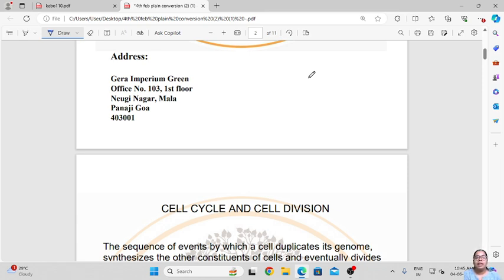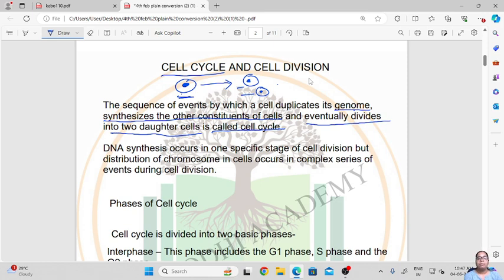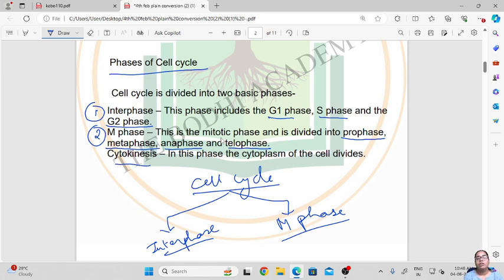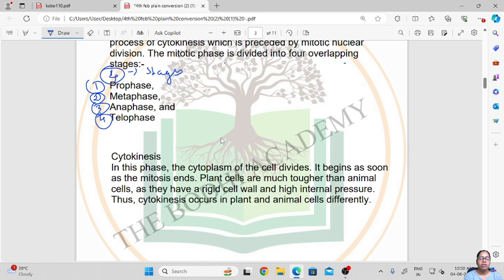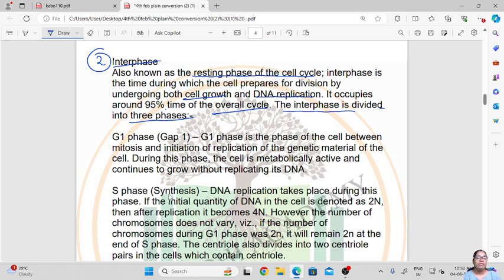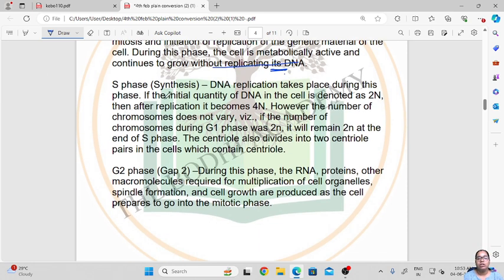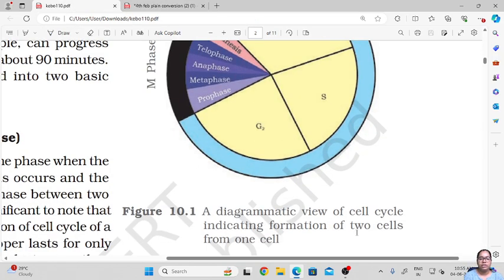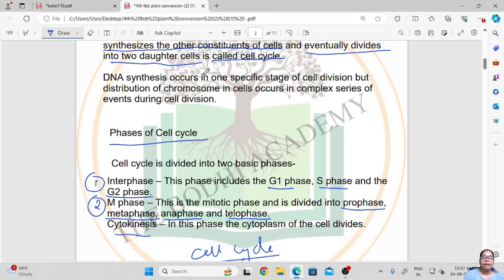GOA BOARD | CLASS 11 | CELL CYCLE AND CELL DIVISION | PART 1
Let us learn about Chapter Cell Cycle And Cell Division. This chapter concludes with an overview of the cell cycle's regulation and checkpoints, ensuring that cells divide accurately and any errors are corrected. The significance of uncontrolled cell division leading to cancer is also briefly touched upon, providing a comprehensive understanding of cellular processes and their implications.